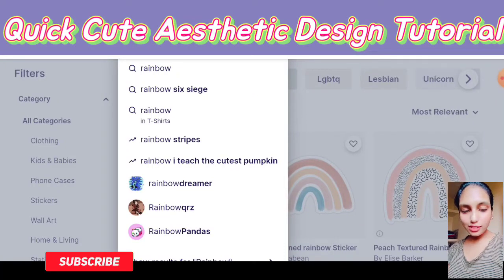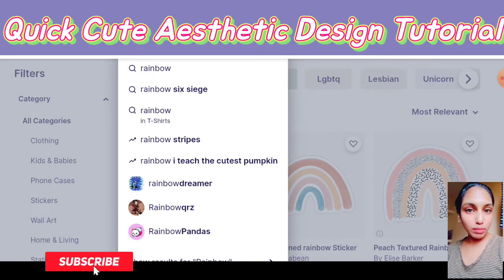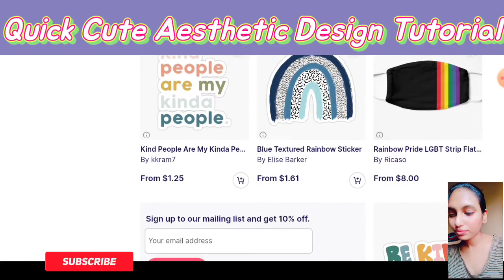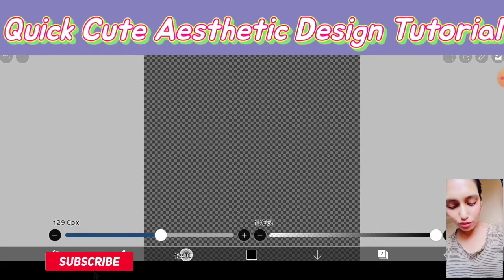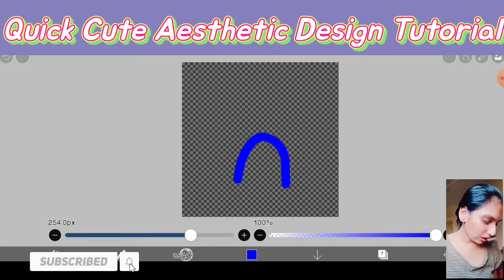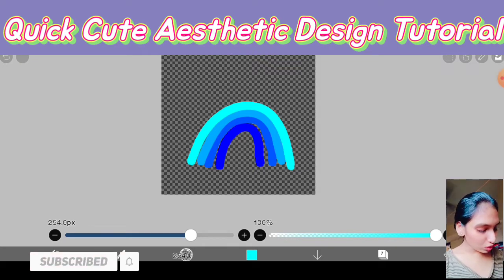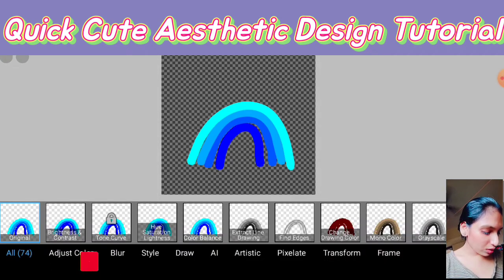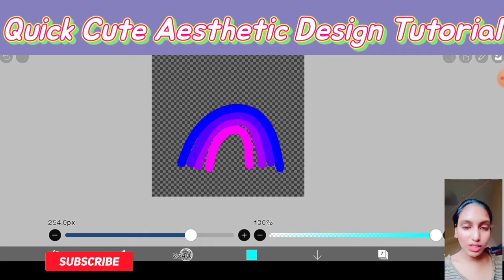🔥 QUICK EASY CUTE DESIGN TUTORIAL FOR REDBUBBLE & POD (ibis paint x tutorial)